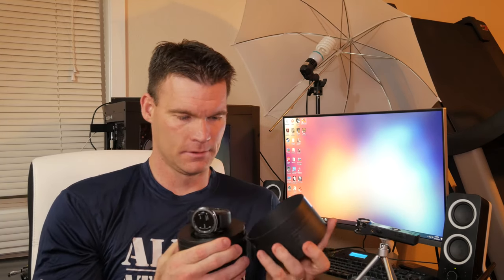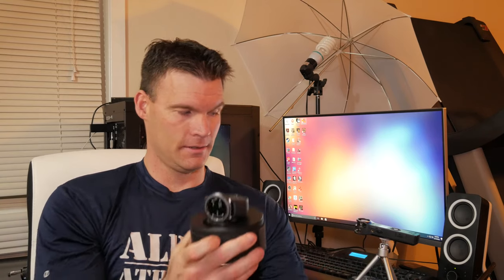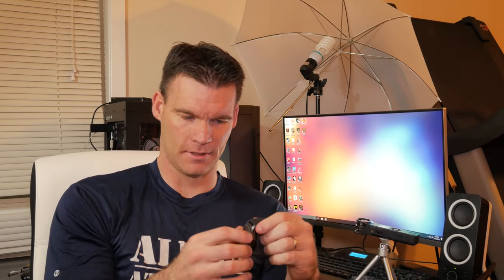Samsung Gear S3 Frontier Unboxing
This is an unboxing of the Samsung Gear S3 Smartwatch. I have been waiting to get this watch for months now.